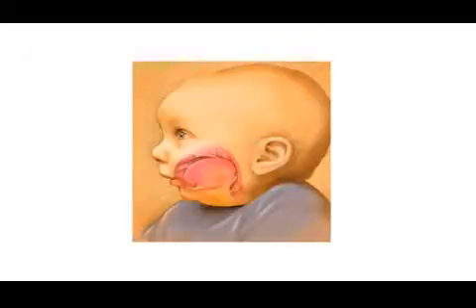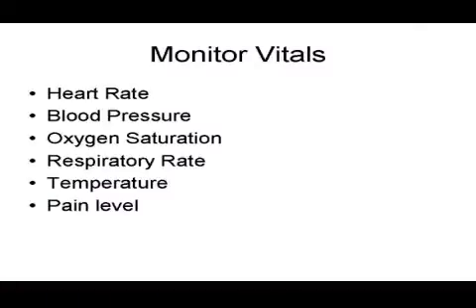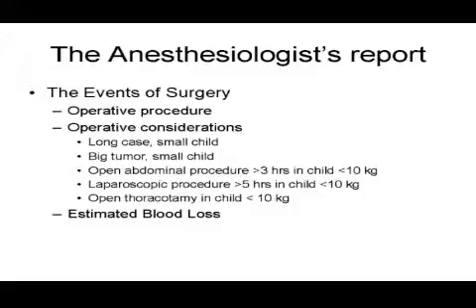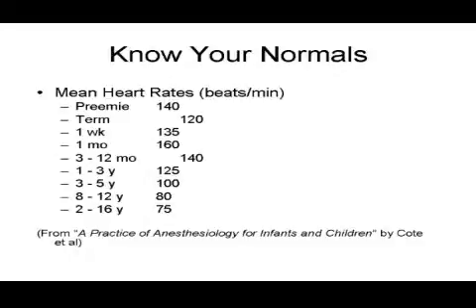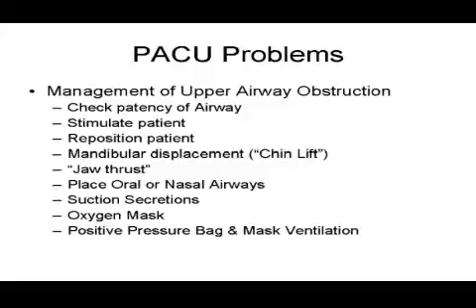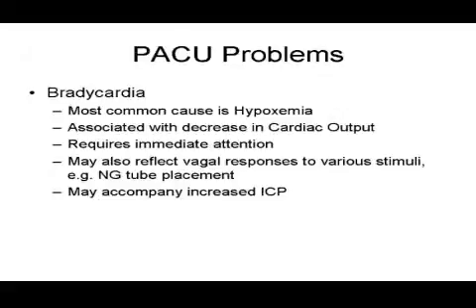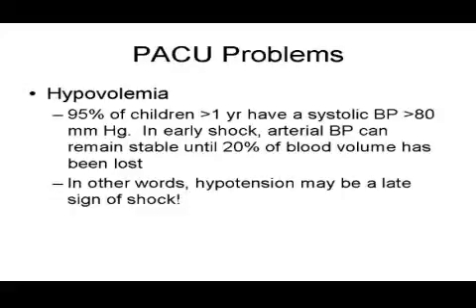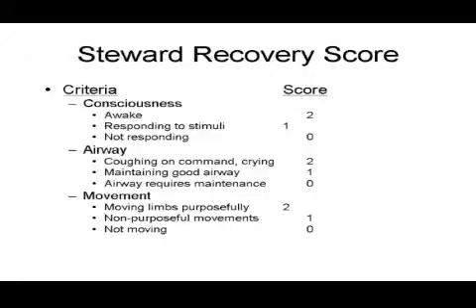Dr Tang's lecture